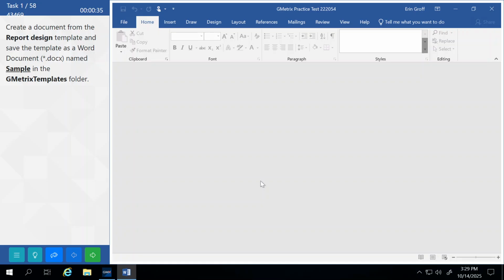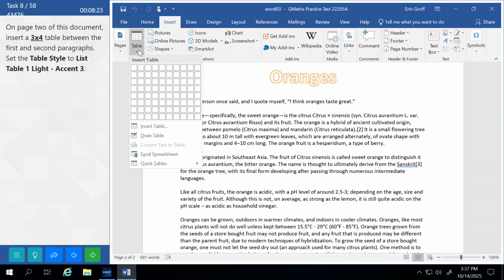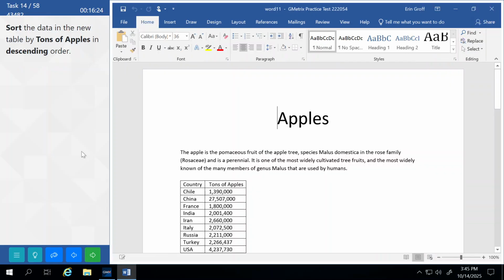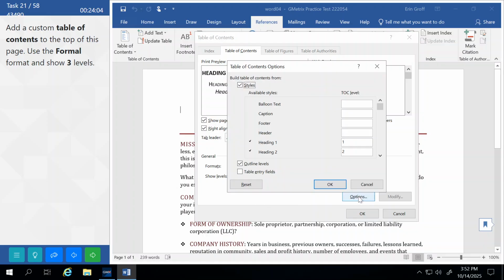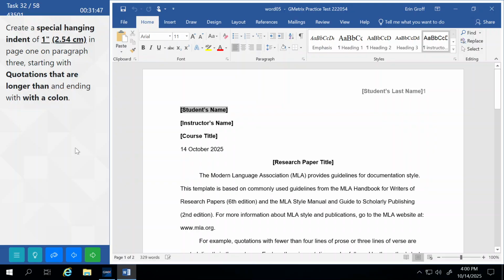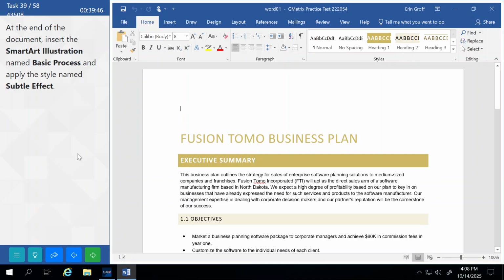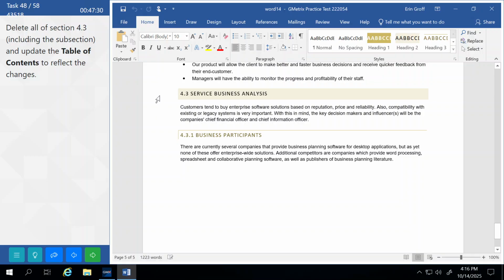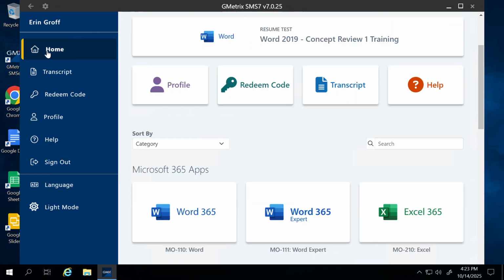Word 2019 Skill Review 1